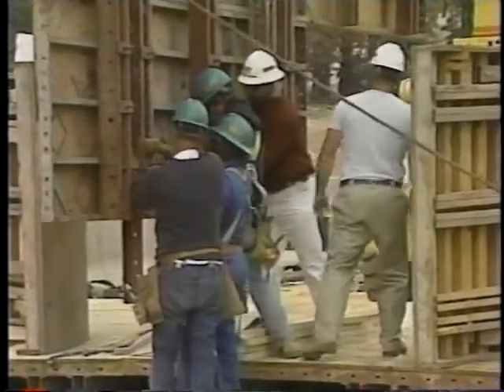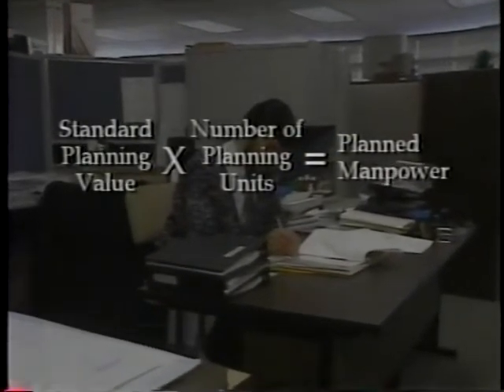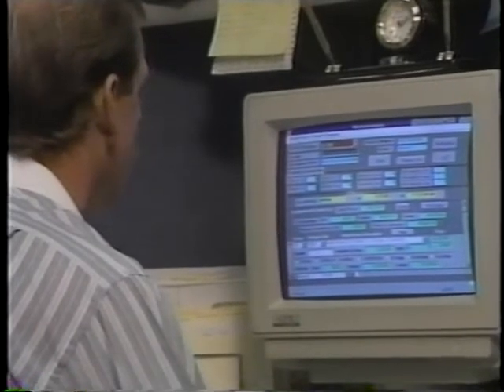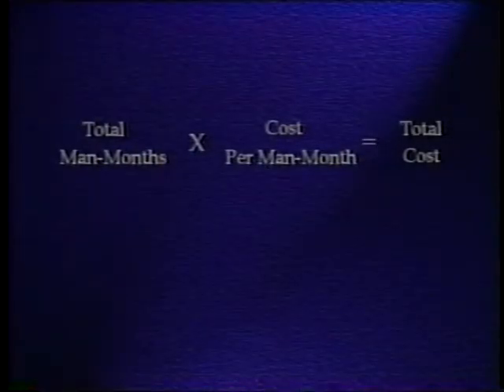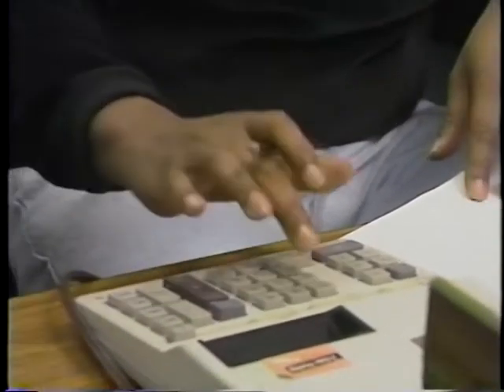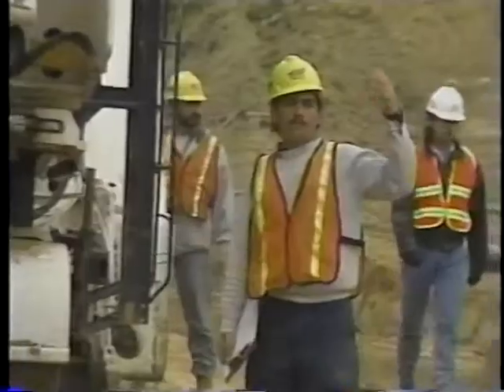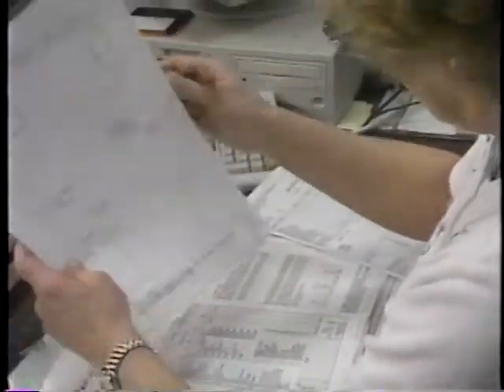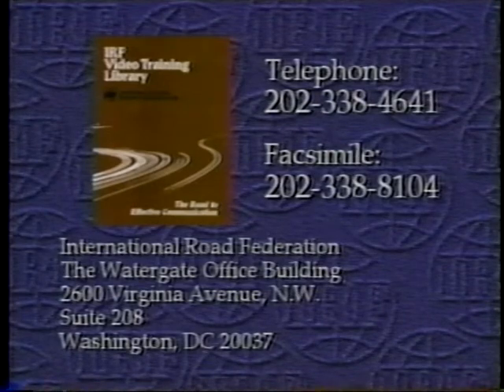Construction Management Systems: Manpower Budgeting/Scheduling Procedures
Construction Management Systems: Manpower Budgeting/Scheduling Procedures - International Road Federation 1996 - Video VH-384D - Visit the International Road Federation - Noncommercial Use Only - Published with Permission - This fourth video segment presents specific procedures for budgeting and scheduling construction management. Manpower is planned by activity or by activity group for each contract or program, for each applicable activity, then totaled for a yearly planning cycle. A staffing method (equal distribution, pro- rating, or engineering judgment) is selected to distribute manpower needs over the calendar year by estimating monthly requirements for permanent and seasonal personnel, as well as for overtime. Skill level guidelines are also discussed. A budget is developed to plan for the costs of construction management. Formulas are given for computations. Simple scheduling procedures are advocated.